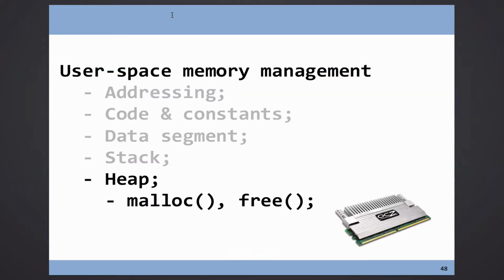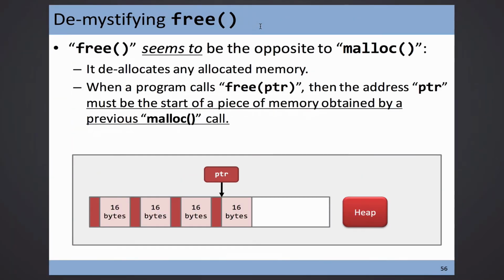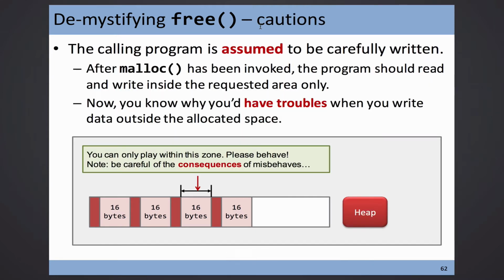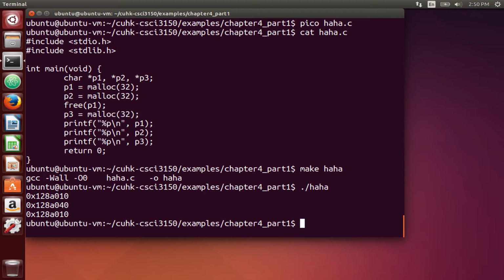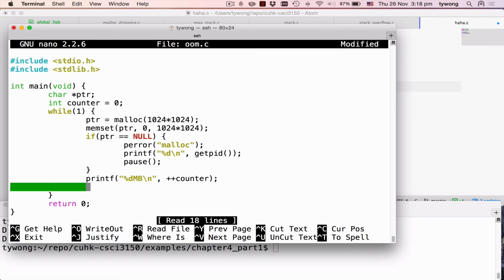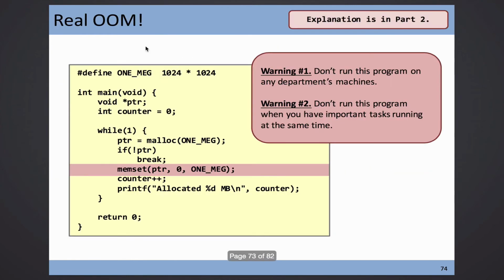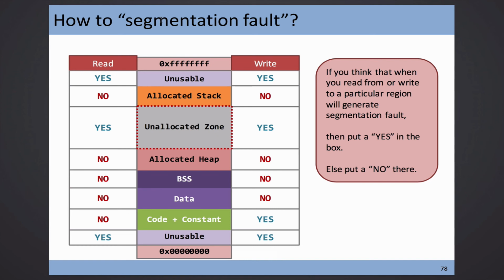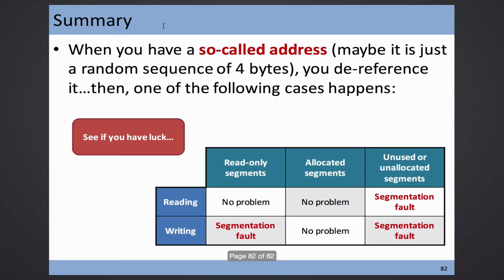2015-11-25: Heap + why I get segmentation fault?!